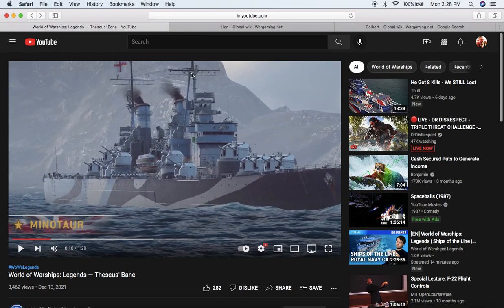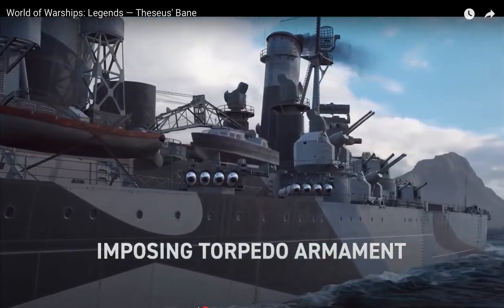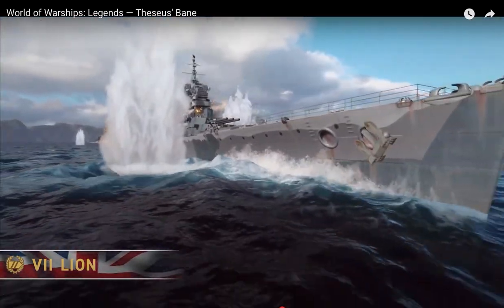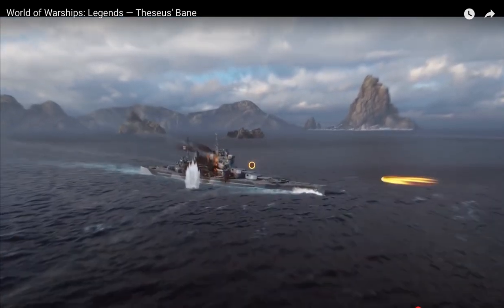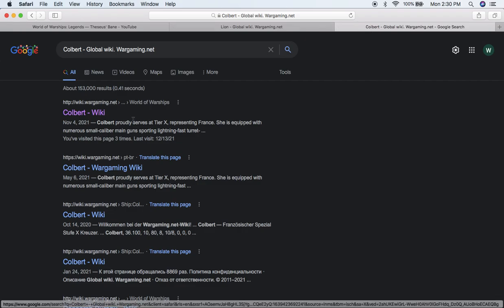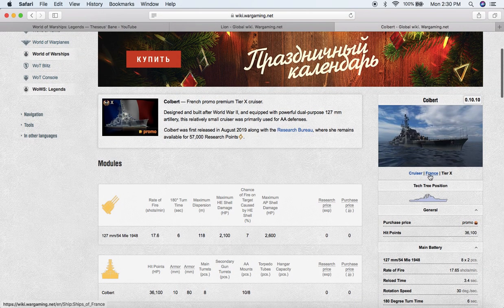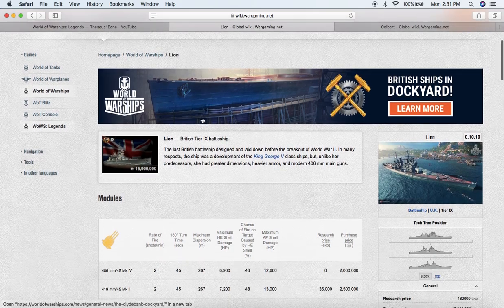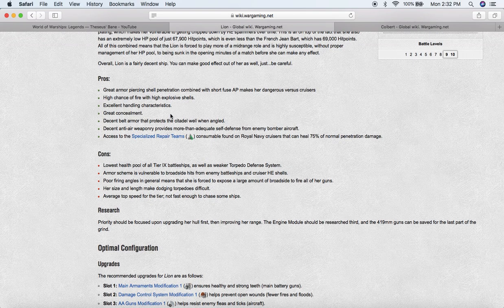New ships announced! HMS Lion, Colbert, and Minotaur! A Legendary Campaign?